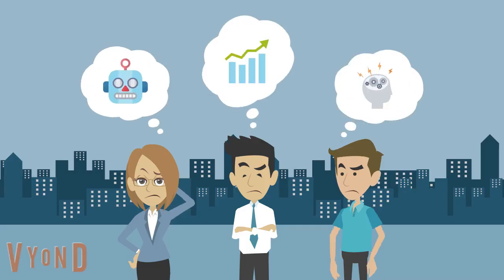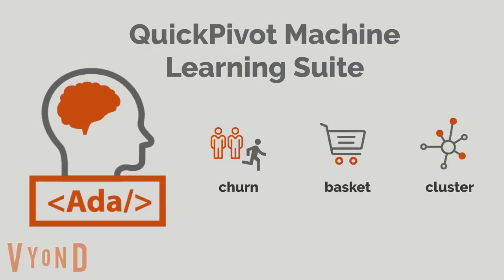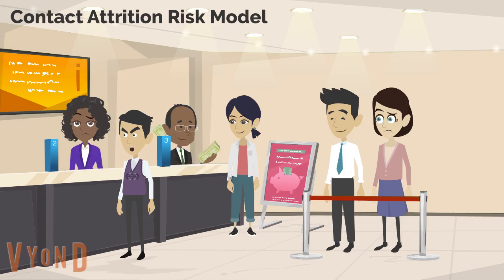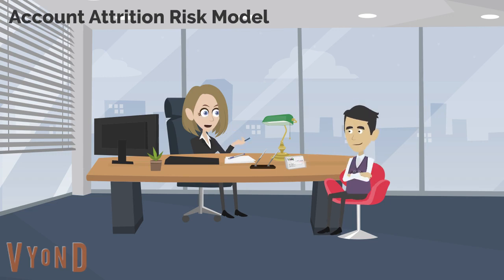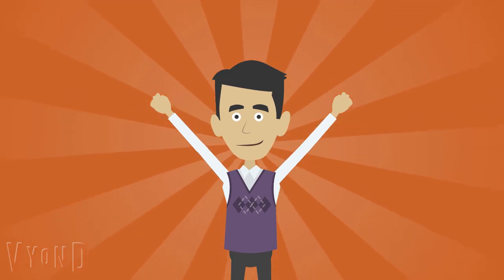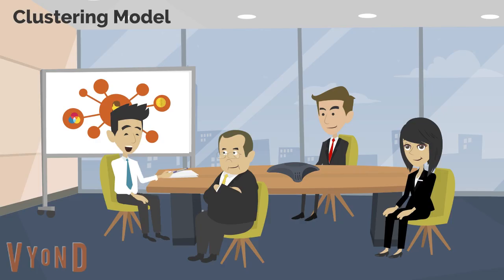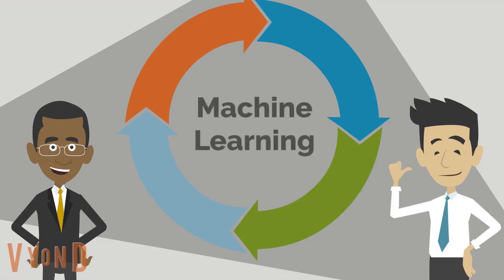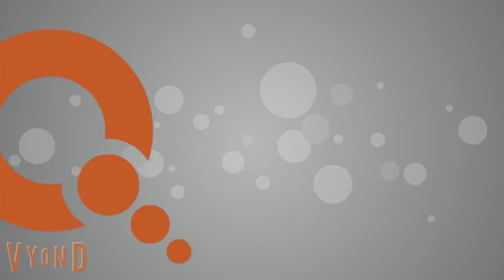Practical Machine Learning: The Use Case in Retail Banking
In this video, we're sharing a use case of Ada, our machine learning suite, in retail banking.